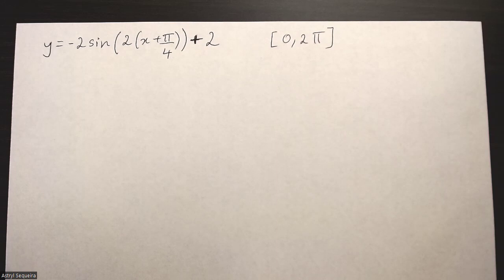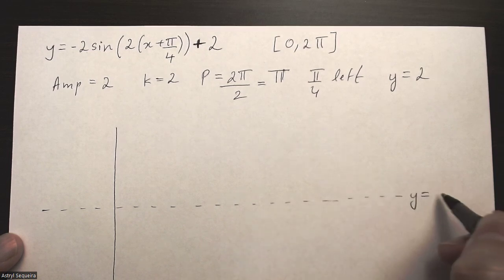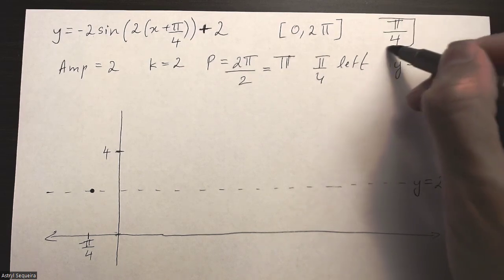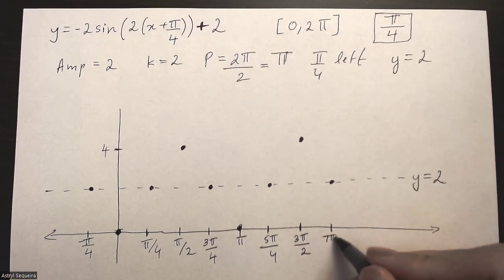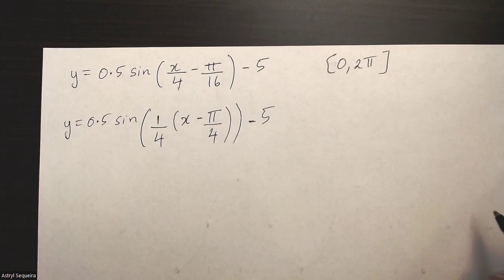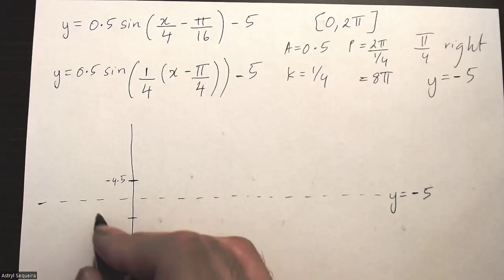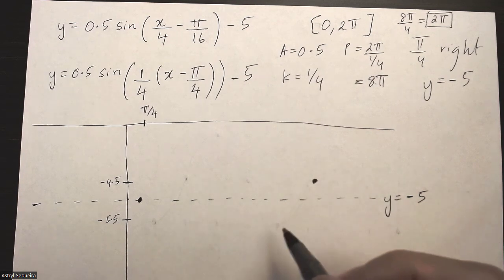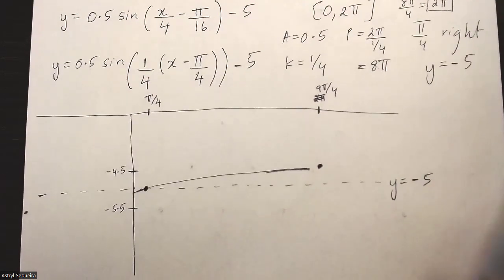Grade 12 Advanced Functions - Sketching a sin function with transformations (ch 6.4)